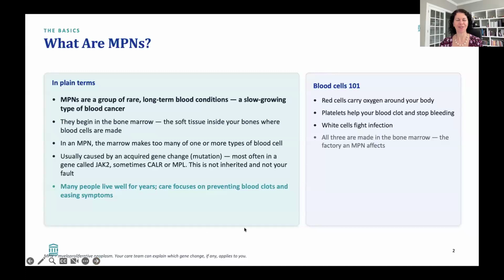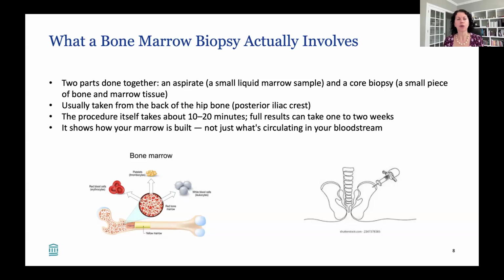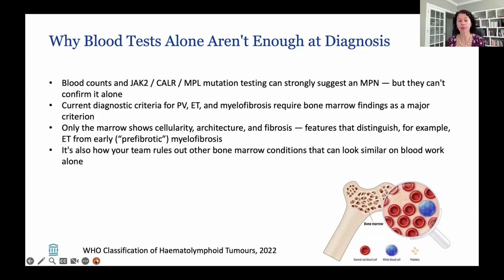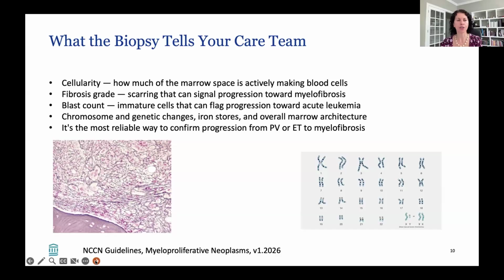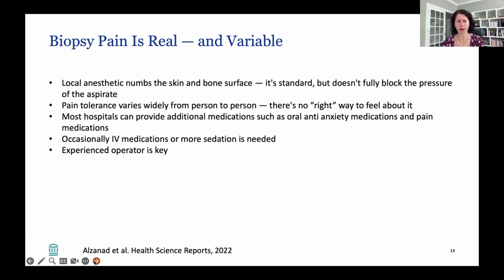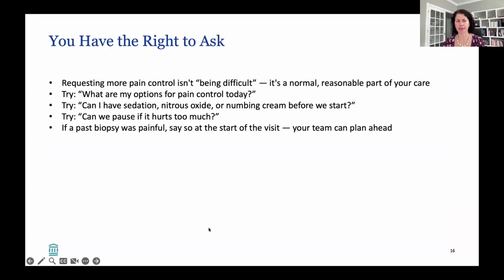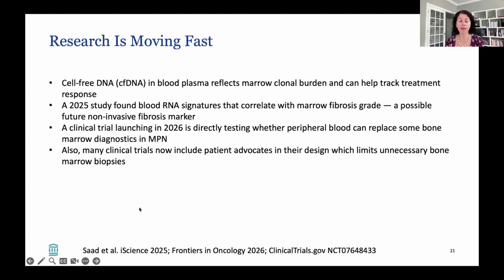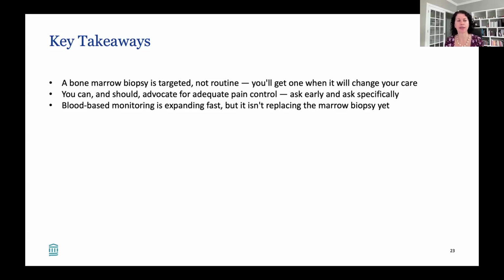Demystifying the Bone Marrow Biopsy: What Every MPN Patient Should Know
Join the HealthTree Foundation for an empowering webinar on demystifying bone marrow biopsies, managing procedure anxiety, and exploring the future of MPN care.

HealthTree Foundation offers trusted education, community support, and a powerful data portal for Myeloproliferative Neoplasm patients

Join our newsletter to stay informed of future Myeloproliferative Neoplasm webinars